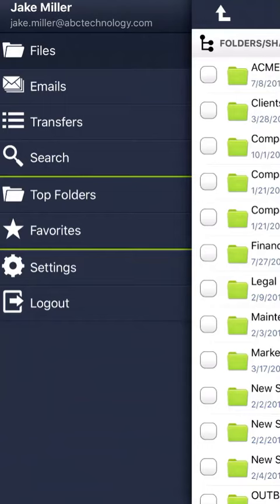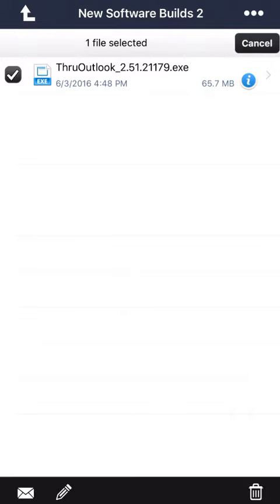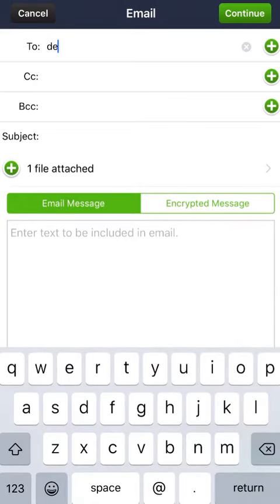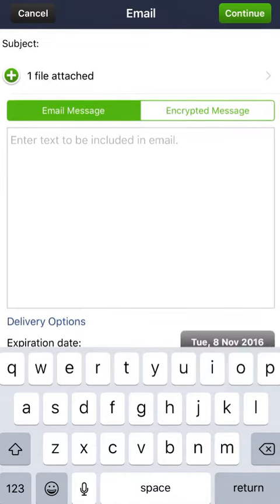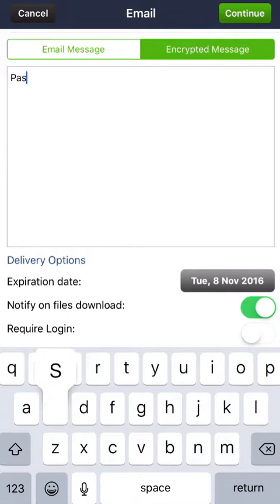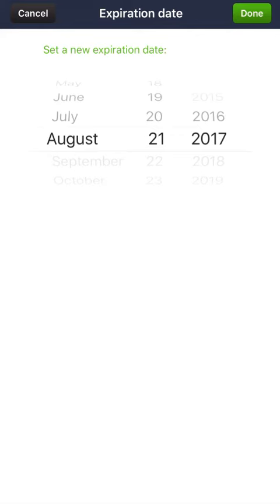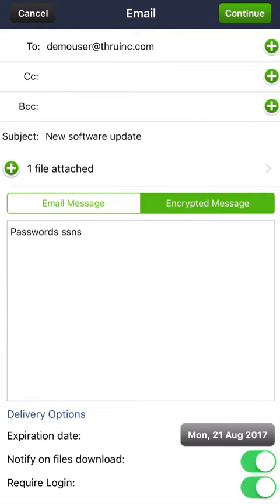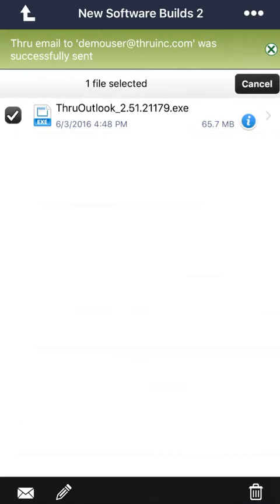How to Securely Send Large Files (bigger than 1GB) from iOS Devices | Thru, Inc.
This video shows you how the Thru, Inc. mobile app for iOS allows you to securely send files of any size from iPhones and iPads.